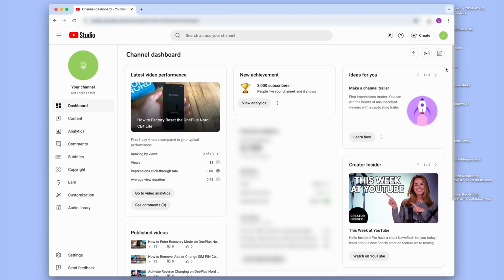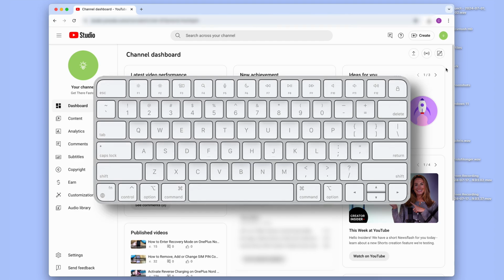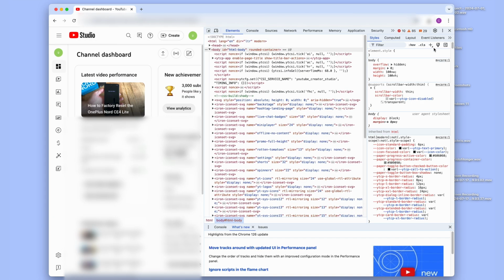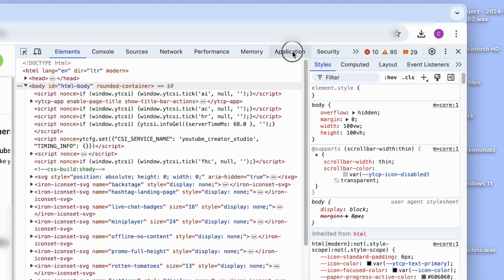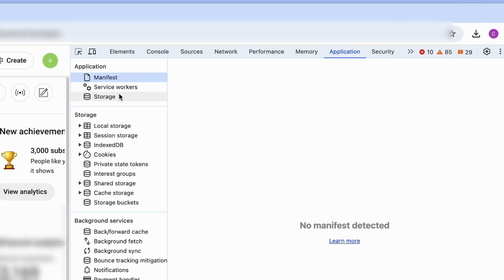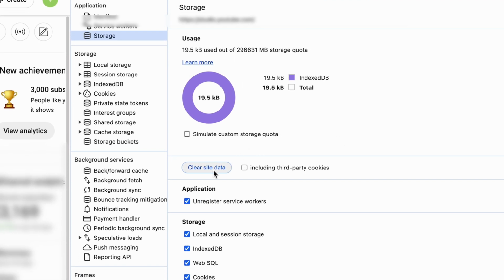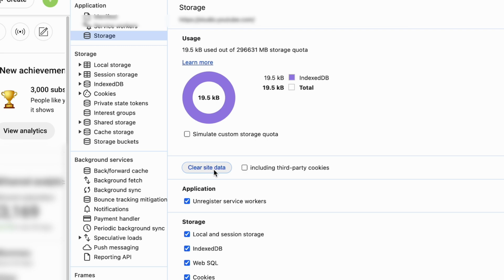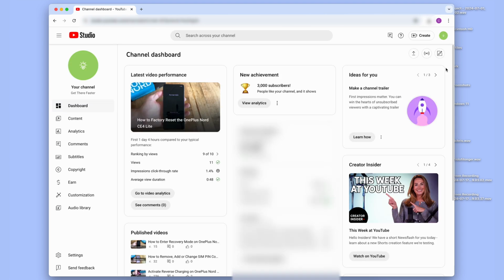The "Verify It´s You" Message Keeps Reappearing | Google Chrome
If you´re using Goole Chrome as your browser and you keep having to verify yourself in YouTube Studio this _might_ be due to some lazy cookie files that won´t update as they should. For me I was able to fix this by clearing the site data saved in Chrome for YouTube Studio. So I figured perhaps it can help someone else too.

Please share any thoughts or questions in the comments below and I´ll do my best to help.